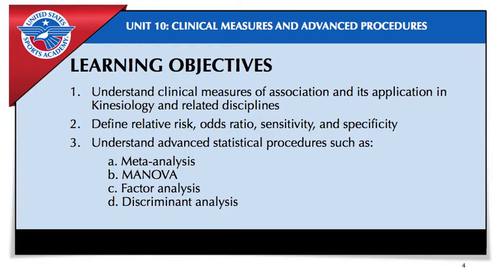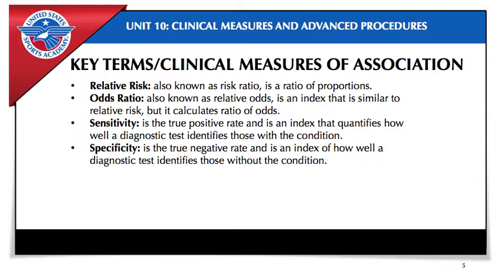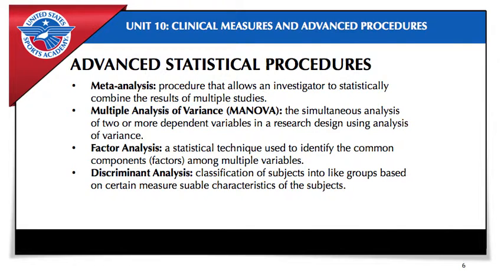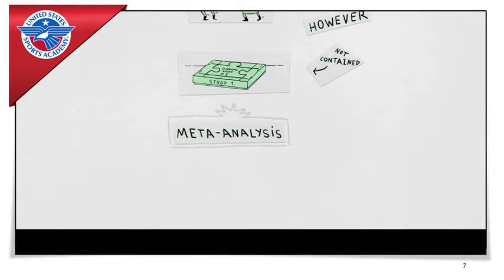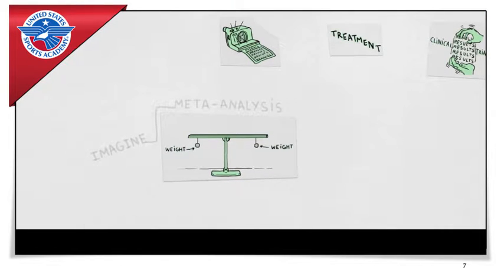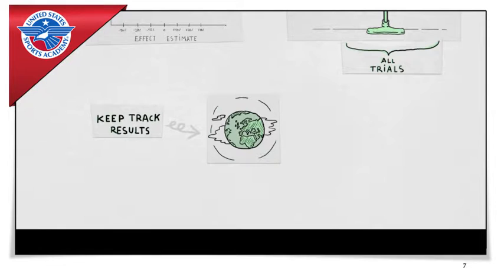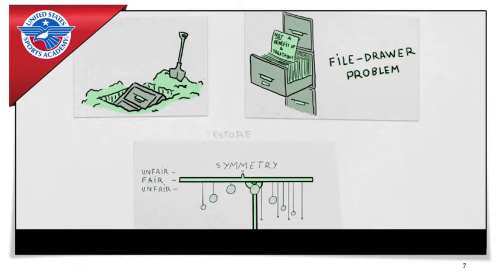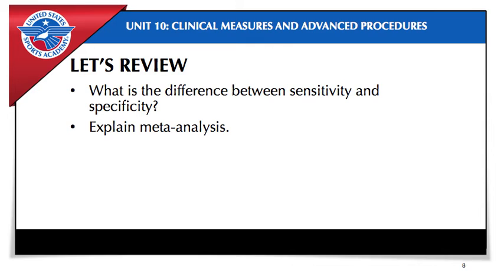MTH 465 - Unit 10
This is the overview video for Unit 10 - Clinical Measures of Association and Advanced Statistical Procedures